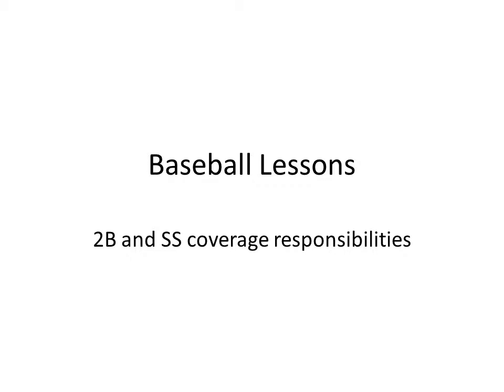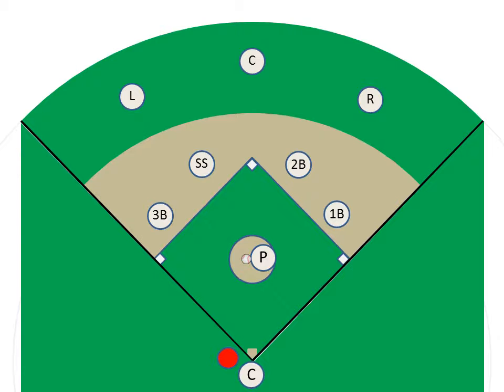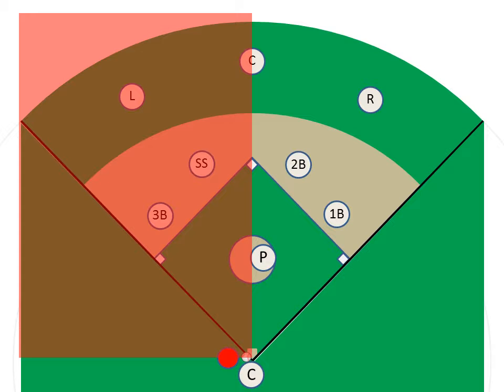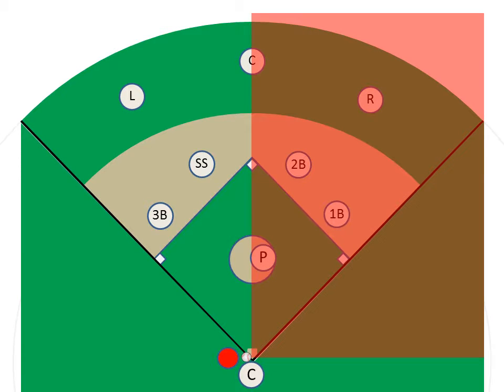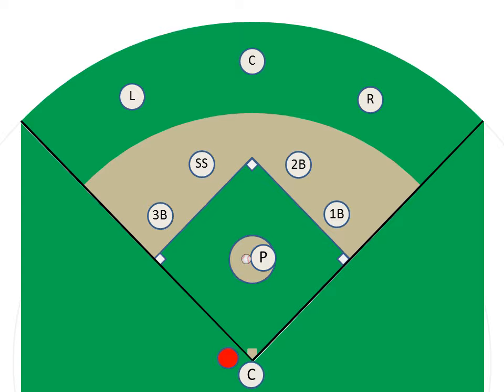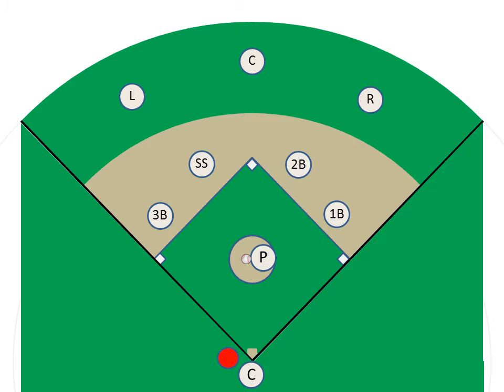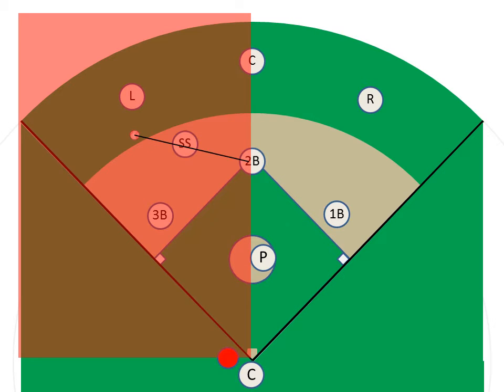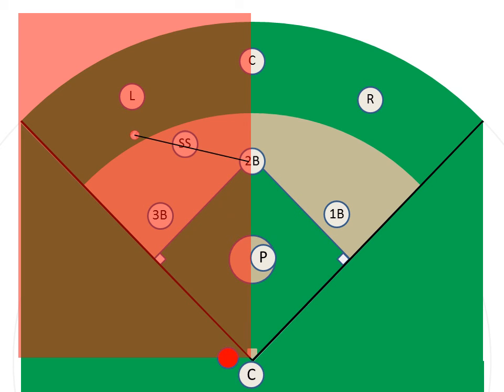2B SS coverage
How 2B and short stop cover the 2nd base bag.